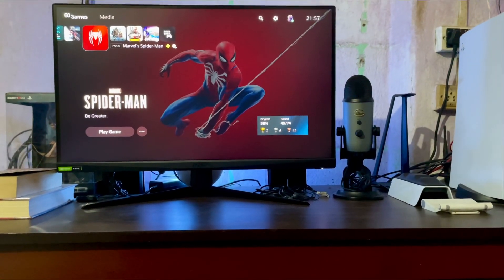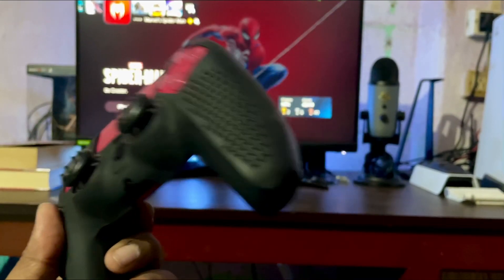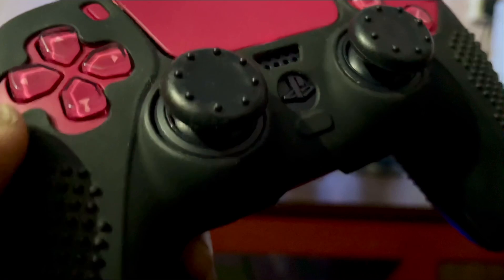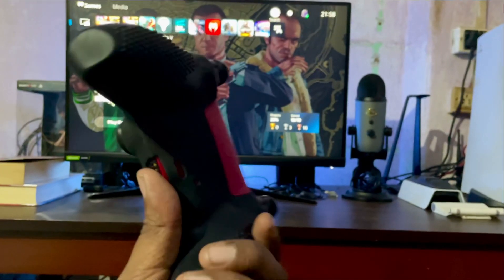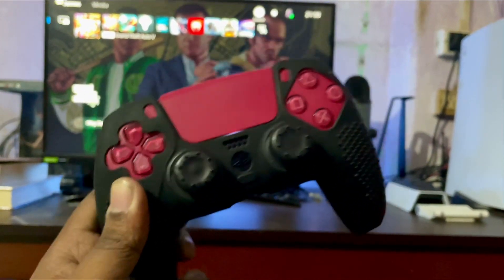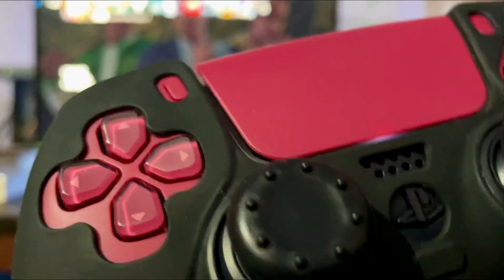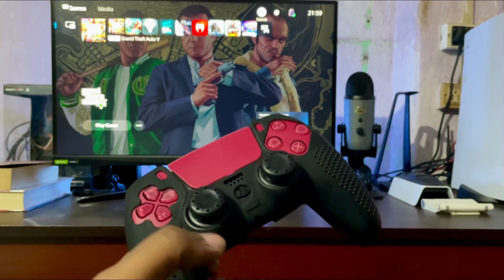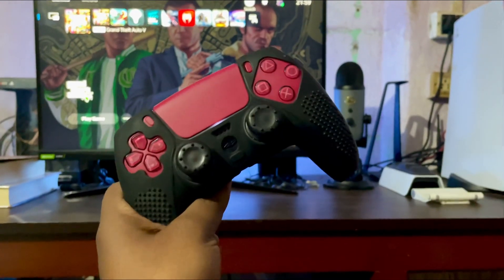Do not use this on your dualsense || every ps5 owner should know this ps5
Avoid using the silicone case or any case it will accumulate dust and make stick drifting eventually…